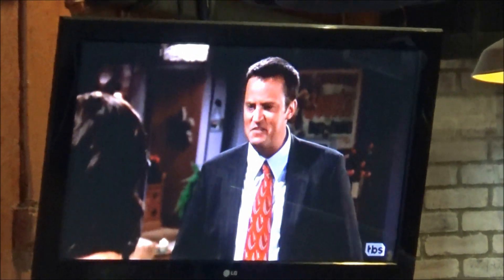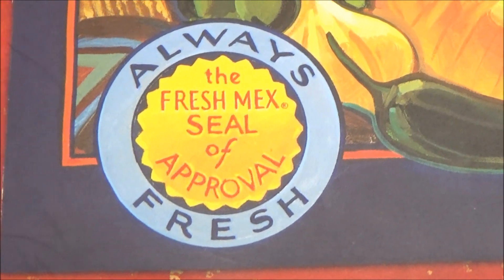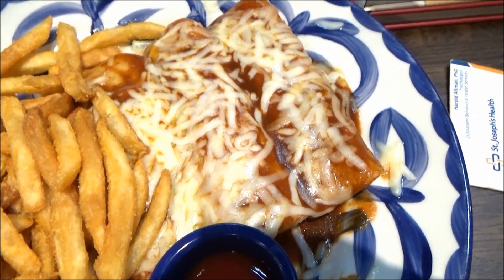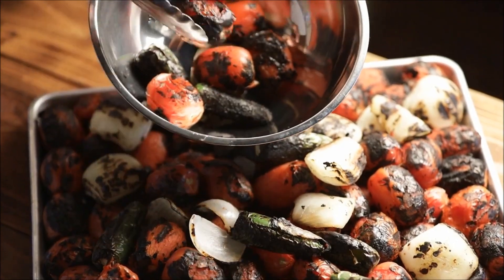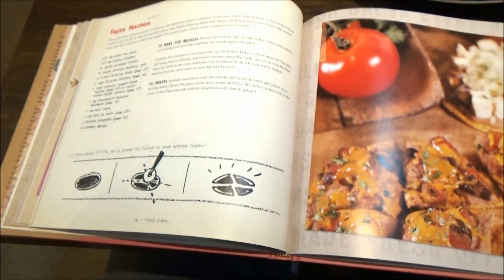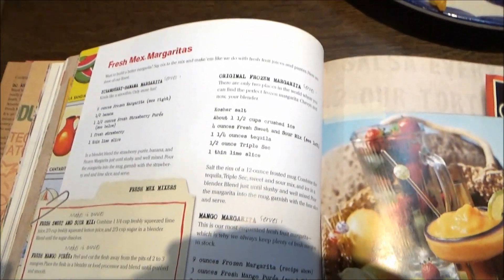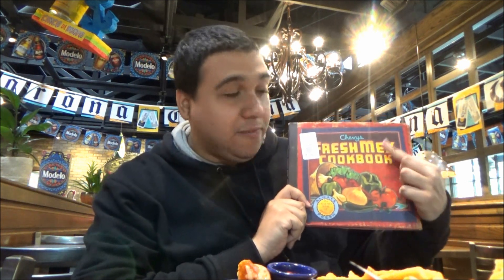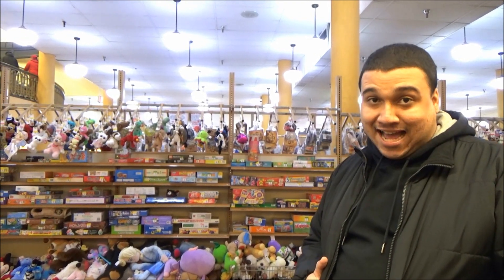Did Someone Say Tex-Mex? - Chevys Fresh Mex Cookbook (FOTR)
If you got a special occasion that feels woefully out of place, like Family Guy's Stewie Griffin does, you might to consider joining me for this episode.

Even if that occasion is just simply watching one really hot episode of Friends, spearheaded by the hottest couple, Monica and Chandler. Don't be surprised at the cold open here, which ain't cold at all.

Regardless, this Fork On The Roadshow is about to heat up with the flavors of Tex-Mex.

Today, we are at the Chevy's Fresh Mex at the Clifton Commons to find out how their cookbook stands the test of time, or if it is somewhat outdated. Keep in mind that this was published by Ten Speed Press in May of 2000, so some menu items might not apply now, but still. Tex-Mex is coming home.

Also, David heads south of the border without leaving the Garden State with some authentic tacos on TheRomeroRoundup.

What do we mean by that? Well, as the name of this channel suggests, we find the best in pop culture at the thrift store for unbelievably low prices. What's more is that we give you honest, (mostly) unbiased, hilarious and thoroughly detailed analysis and reviews with our five-clap rating system. From classics of yesteryear to today's buzz-worthy hits, there are thousands of videos to peak your interest in pop culture.